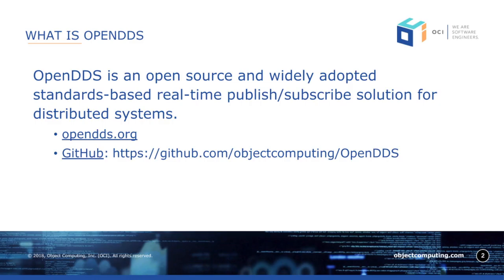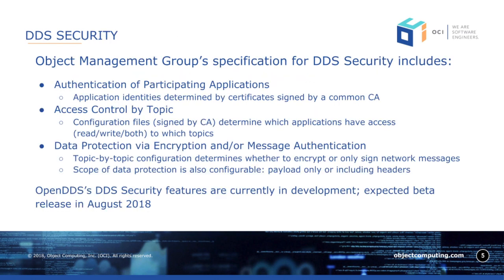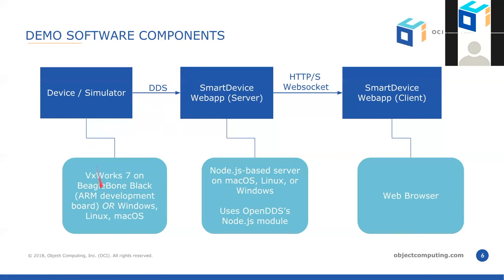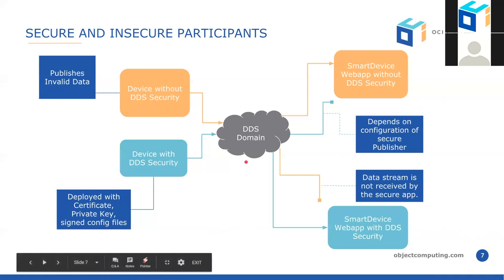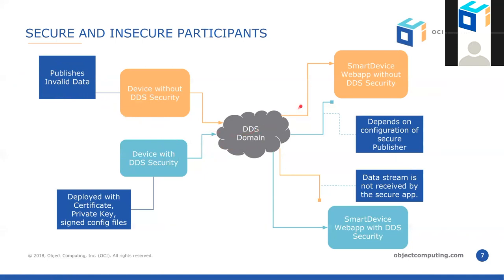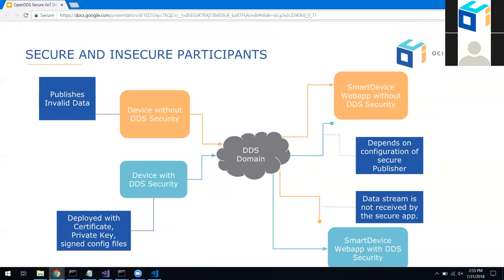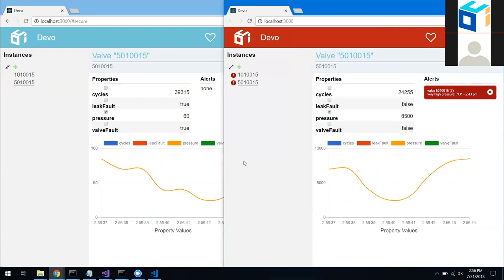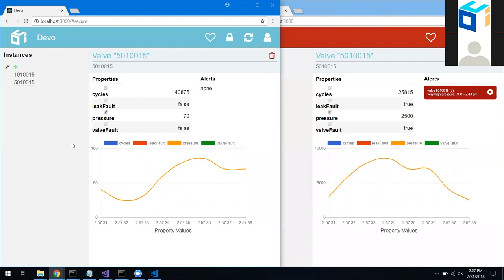OpenDDS Security Demo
Educational Webinar (August 22, 2018)